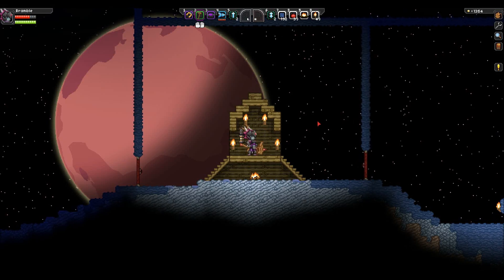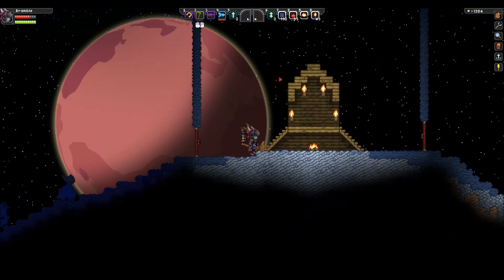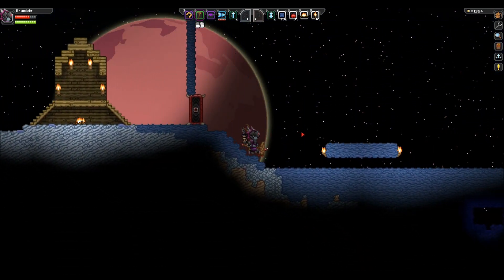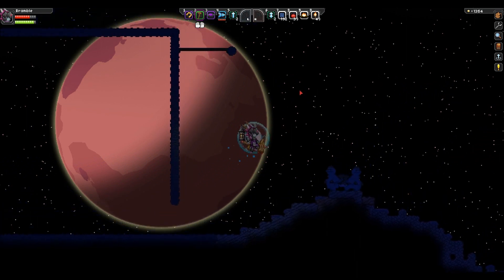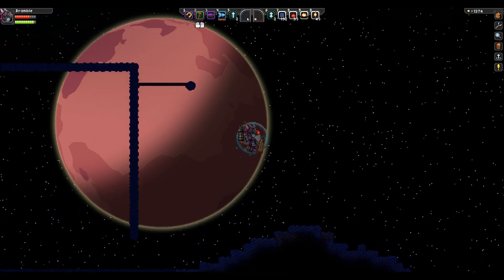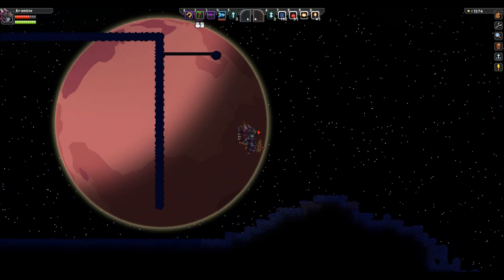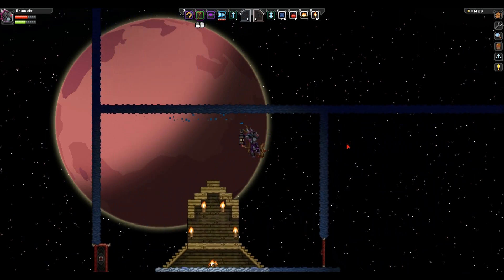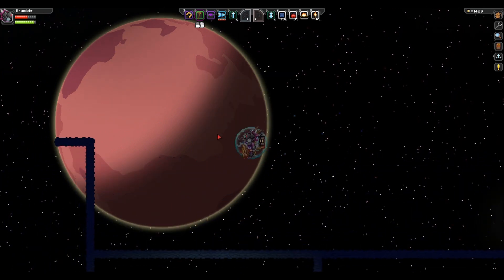Starbound - Tutorial - Gravity Bubble Tech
In this tutorial James goes over the Gravity Bubble Tech and his thoughts on how it works at the moment.